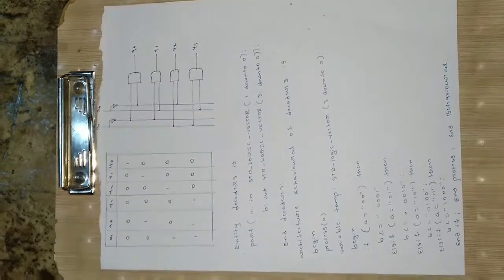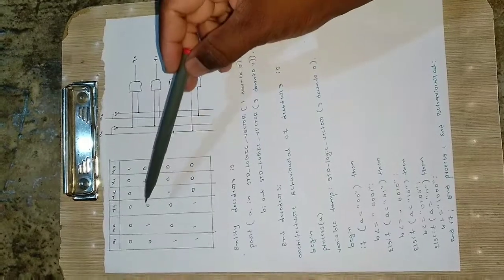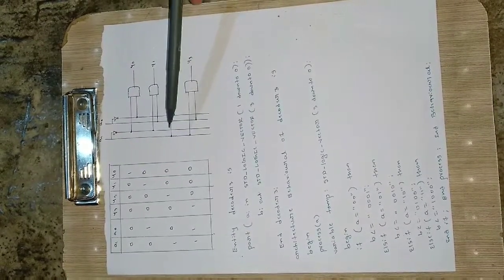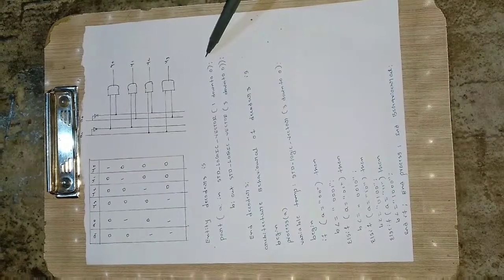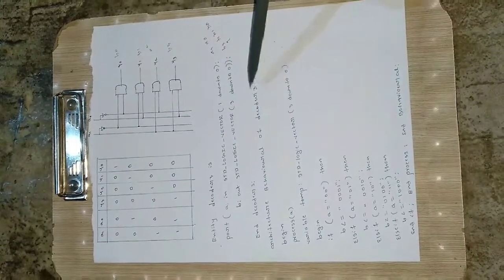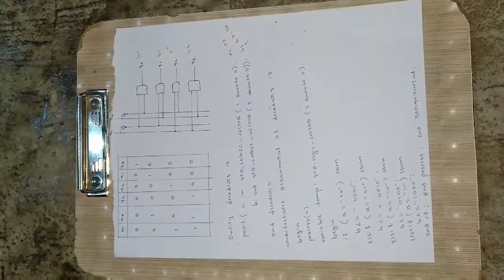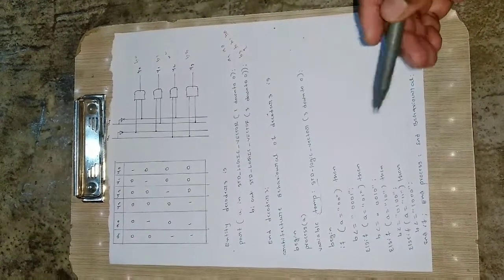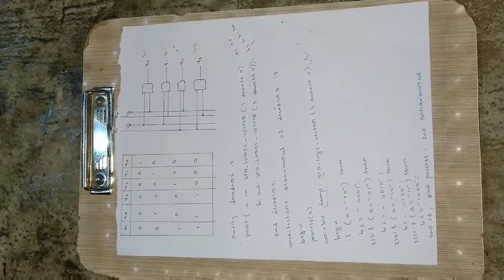Behavioural code for 2to4 decoder / 2 to 4 decoder / behavioural code for 2 to 4 decoder using case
This video shows how to write the code for 2 to 4 decoder using the behavioural style of modeling with the help of case statements .

please